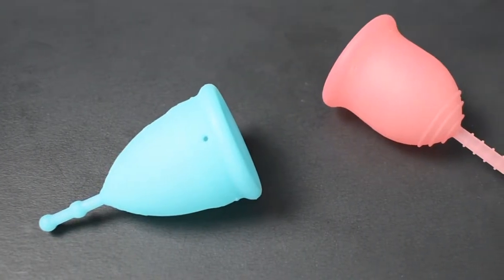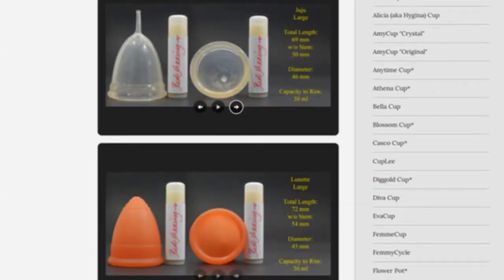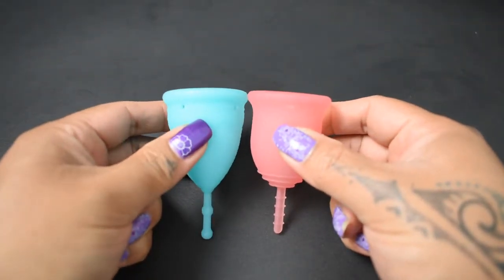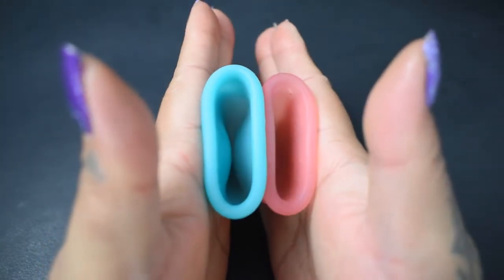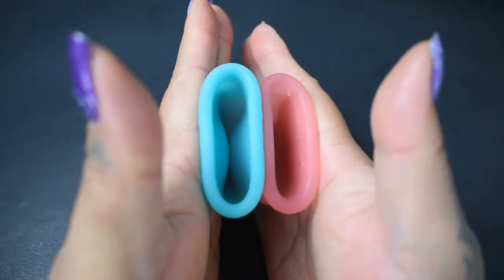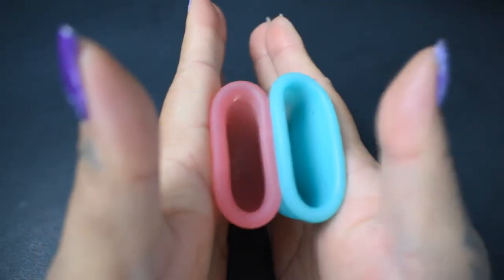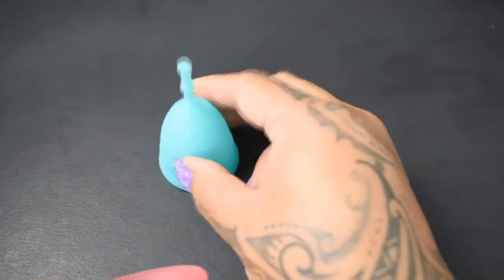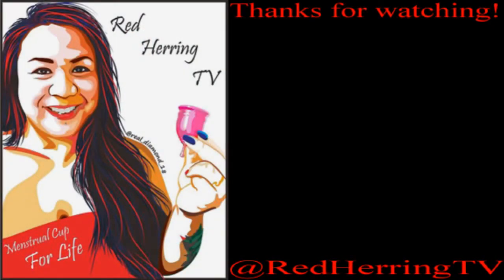Mermaid Cup Firm vs Lena Original Small "Squish" - Menstrual Cups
Lena Cup 2-pack